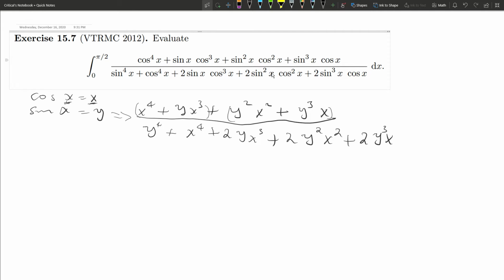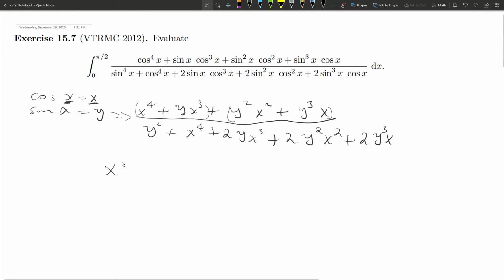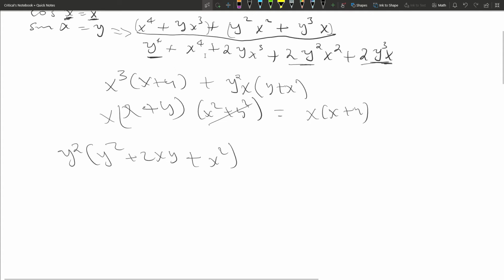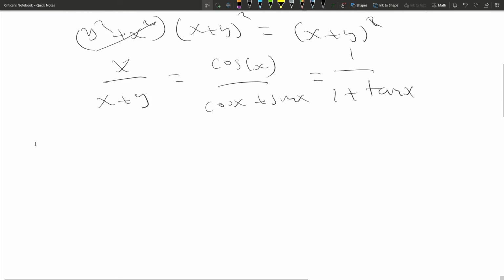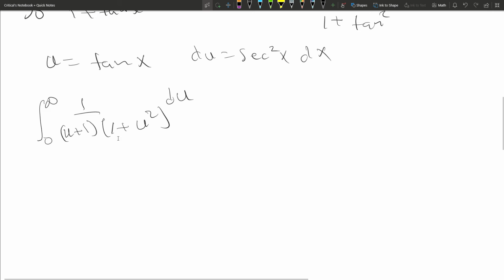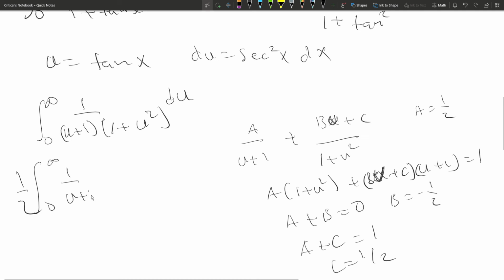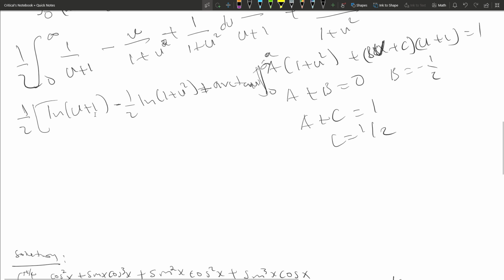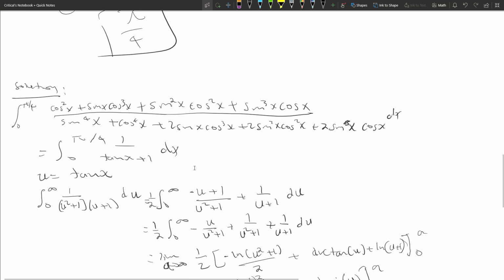Math 299B Solution 5